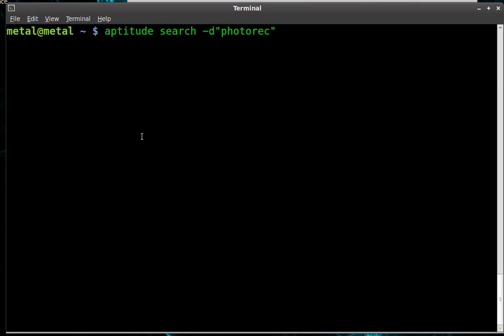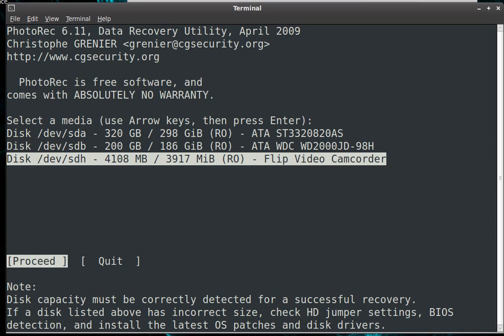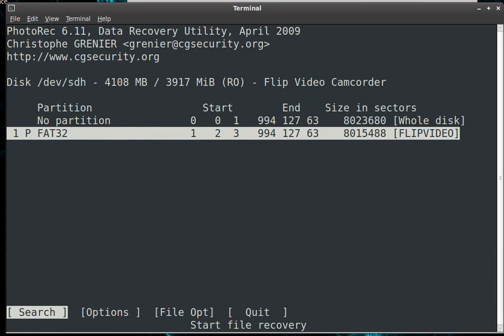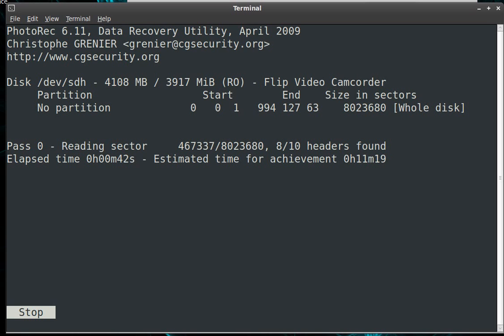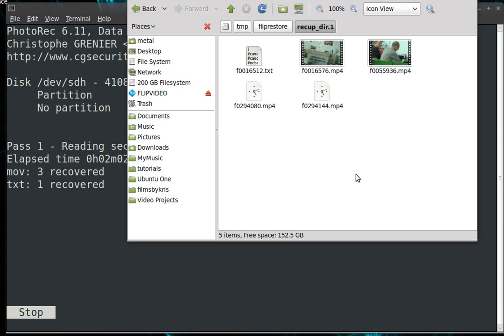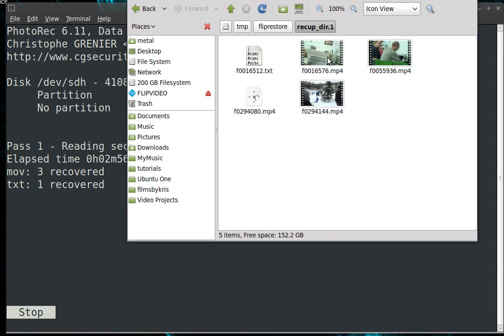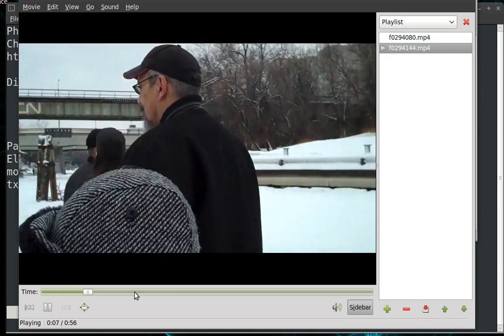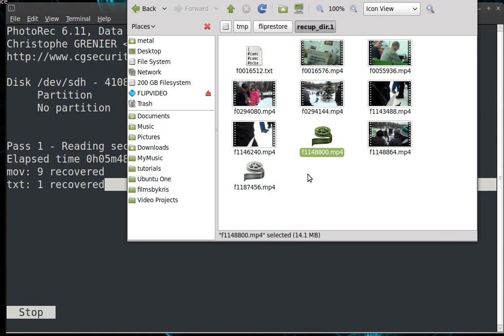Recover Deleted Files with Photorec